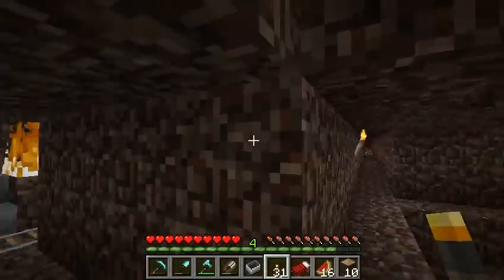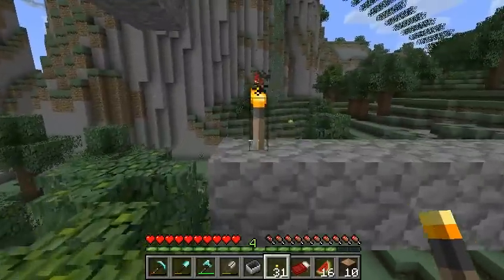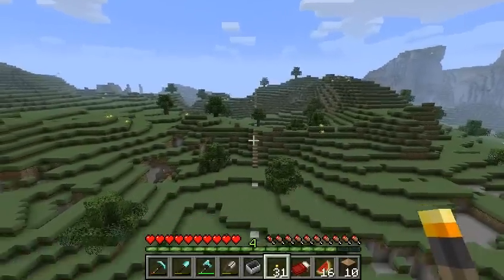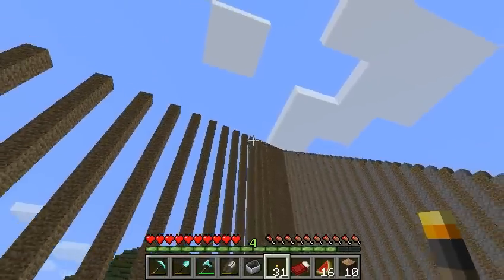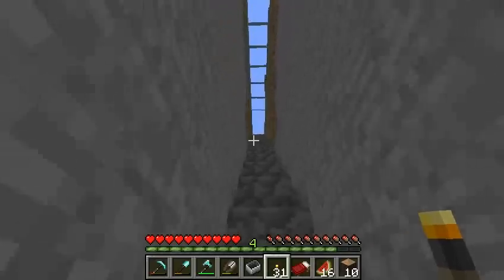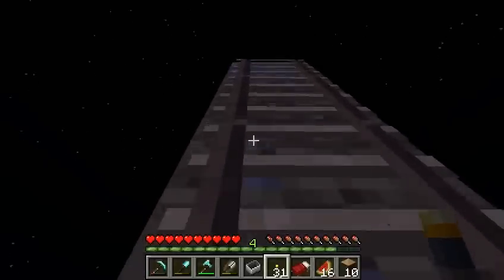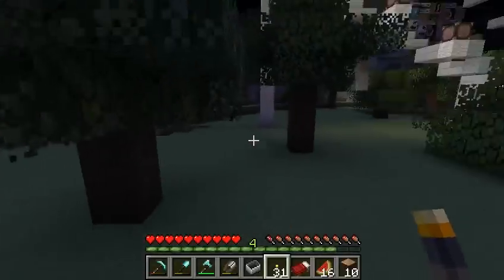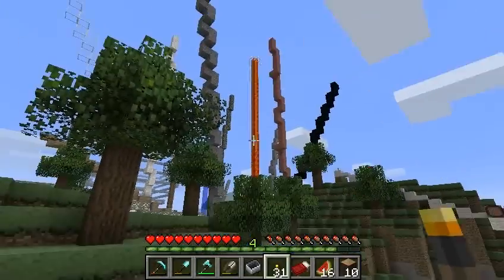Art Park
This one's long, no apologies. I finally made a tour of the Art Park in Vokselia.